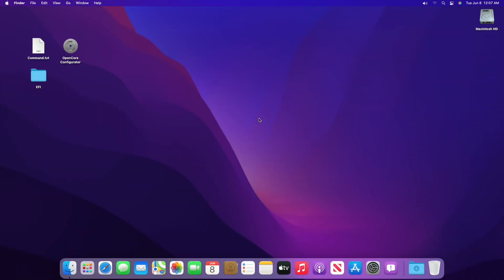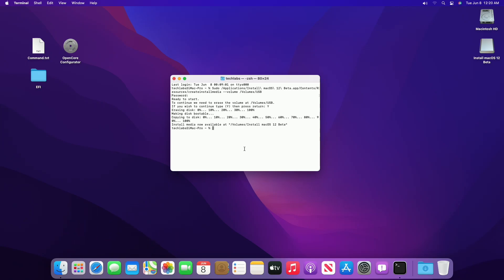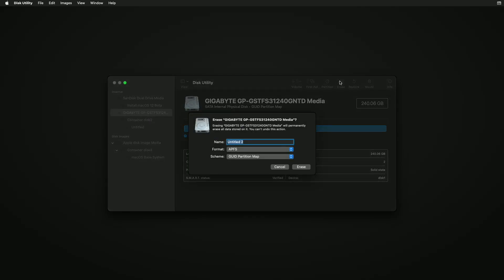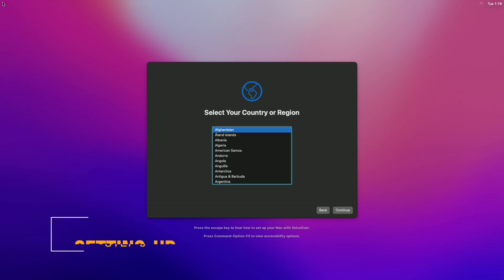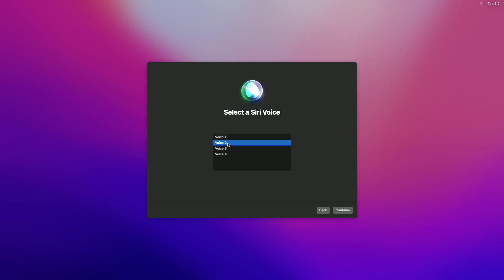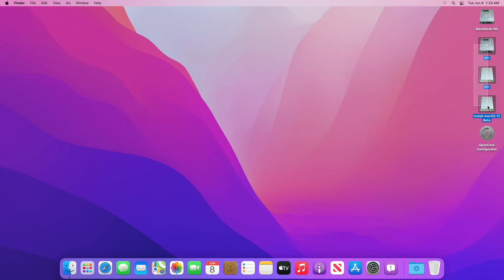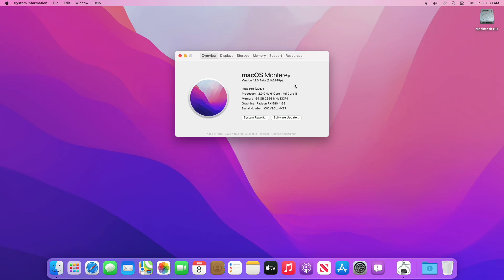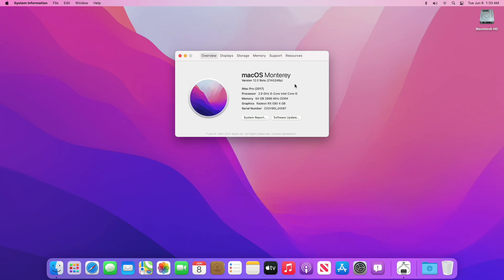How To Install macOS Monterey On PC | Hackintosh | Step By Step Guide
Motherboard: GIGABYTE B460M D3H
CPU: Intel Core i5 10400F (2.9GHz) LGA 1200
RAM: 64 GB DDR4 3200MHz
GRAPHICS: AMD Radeon RX 580 4GB
ETHERNET: Intel I219-V
AUDIO: REALTEK ALC1220VB
SSD: GIGABYTE 120GB 6GB/s
macOS VERSION: 12.0
SMBIOS: iMacPro1,1
SYSTEM DEFINITION: iMac Pro (2017)

What's Working?

Everything works fine on macOS Monterey 12.0

Audio ✔
Ethernet ✔
Graphics ✔
HDMI ✔
Sleep/wake Function ✔
Power Management ✔
App Store ✔
iMessage ✔
iCloud ✔
FaceTime ✔
USB with 2.0, 3.0, 3.1 and USB Type-C Ports ✔
Bootloader ✔
HDMI Audio ✔
Volume Hotkeys ✔

Not Working
No any hardware yet. However, some bugs are present in the OS

Use "-lilubetall" without quotes in bootargs. It's valid for both, OpenCore and Clover.

Use latest version of OpenCore/Clover bootloader and the related kexts.

For best results and hassle free install watch the complete installation guide.

Before installing make sure about your Hardware compatibility like CPU, Graphic Card, Motherboard, WiFi and Other Hardware.

Recommended and supported hardware:
Minimum Core i3 with supported Nvidia or AMD Graphics Card.

Thanks :)

OUR OTHER CHANNELS
Coming Soon